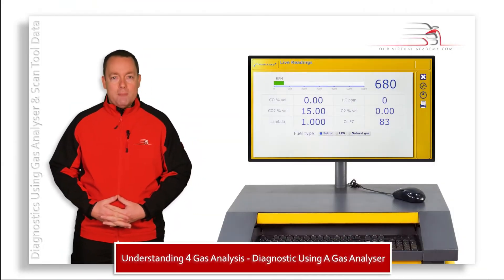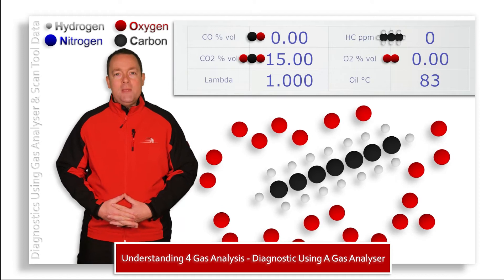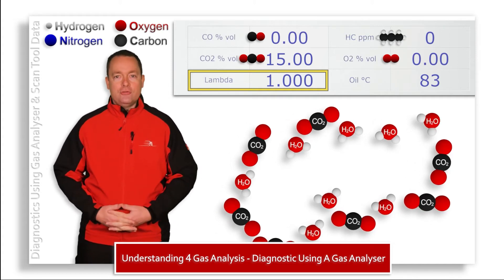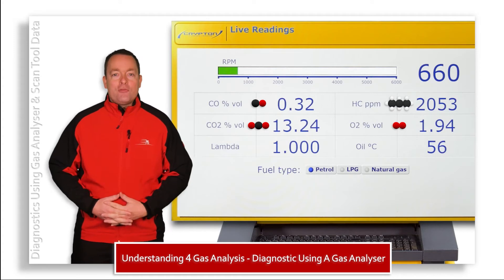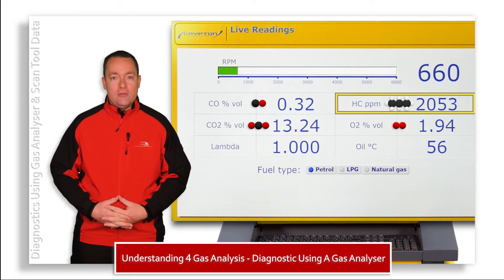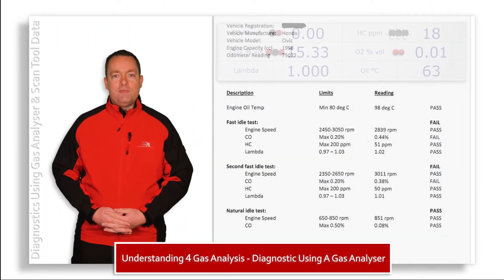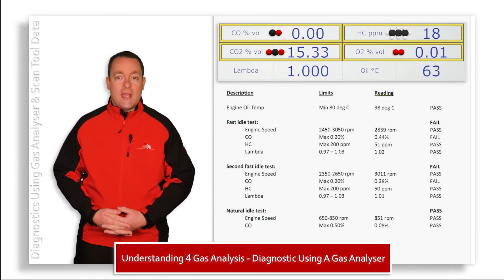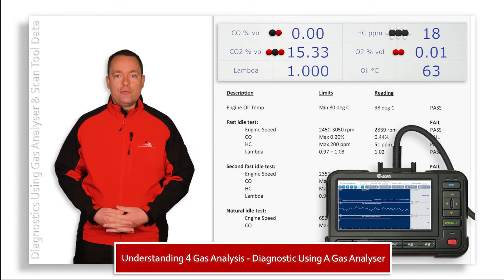Understanding 4 Gas Analysis - Diagnosis Using A Gas Analyser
Teaser for our chapter on Understanding 4 Gas Analysis - Diagnostic Using A Gas Analyser The Future of Automotive Technical Training is here! Our Virtual Academy provides Manufacturer quality technical training to the Independent Aftermarket through the use of interactive video content, accessed via our cloud-based learning platform.